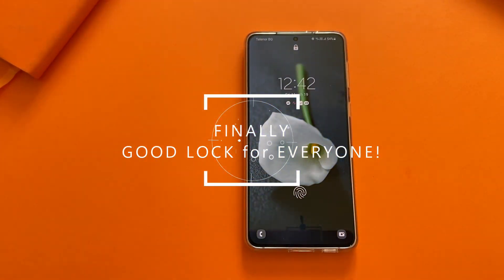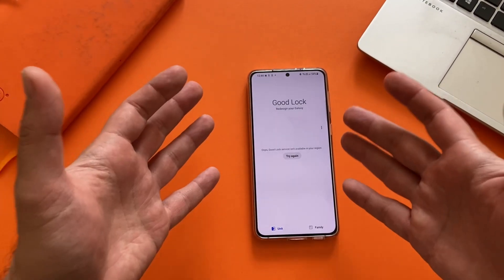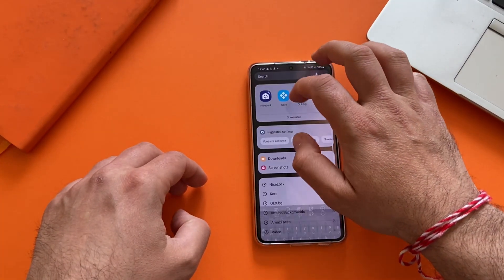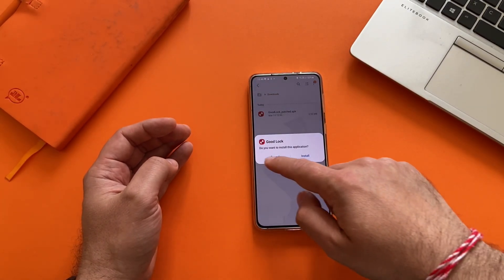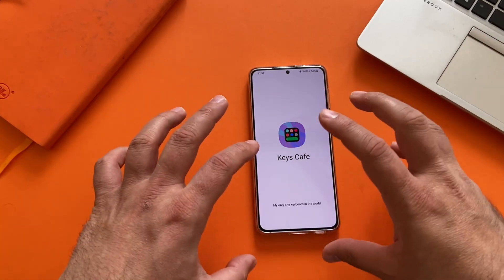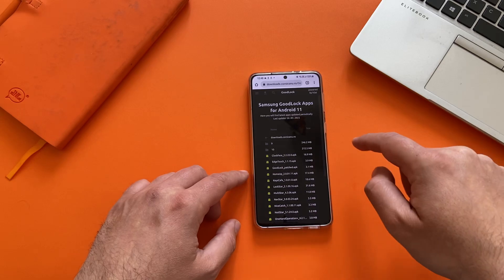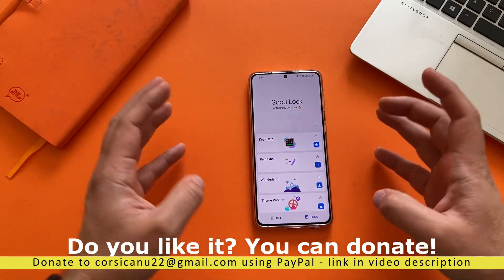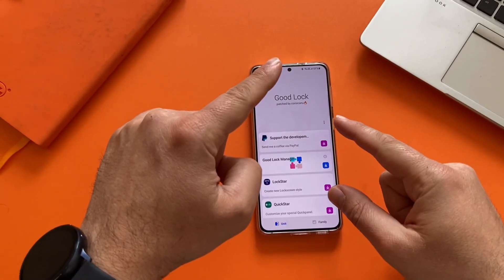🔥 Finally Good Lock Peak has been reached - It`s now working EVERYWHERE 🔥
Good Lock peak has been reached!

FINALLY!!!

It seems that Good Lock has been patched by corsicanu to bypass the annoying region lock preventing so many people from using Good Lock as the standard manager for Samsung Good Lock Modules!

Did this work?

I will be removing my official Good Lock app and installing & testing together with you in this video!

Samsung Good Lock Repo by corsicanu for One UI 3.0/3.1 Android 11

Samsung Good Lock Repo by corsicanu for One UI 3.0/3.1 Android 10

Samsung Good Lock Repo by corsicanu for Android 9